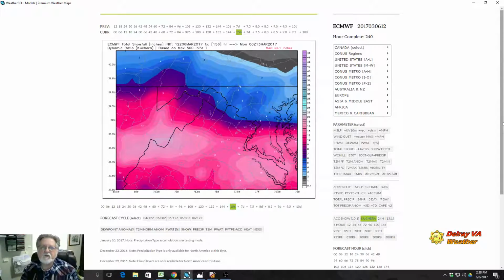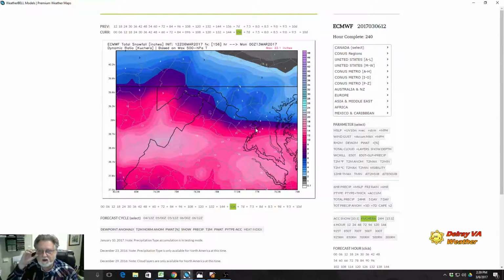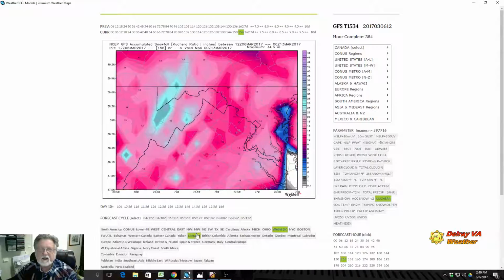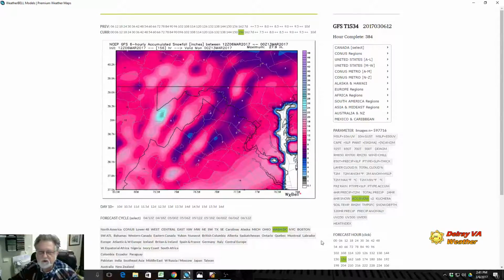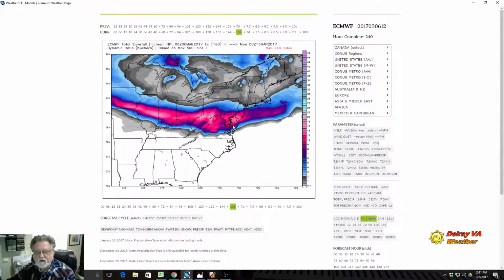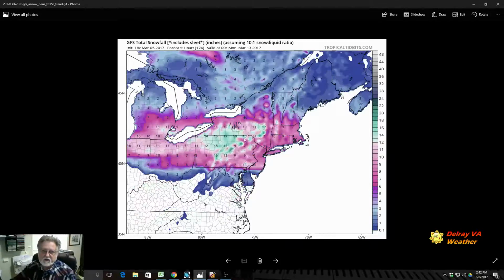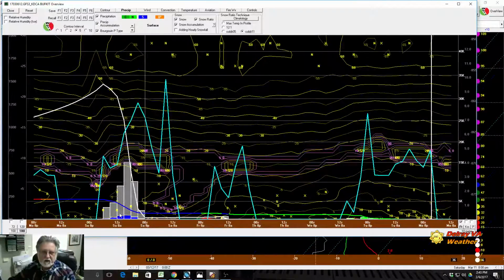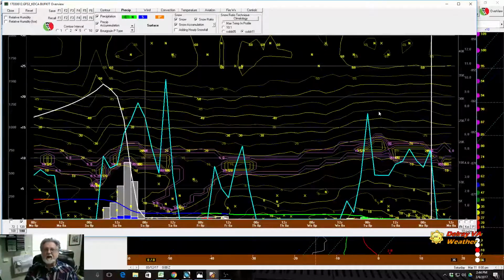Possibly historic March snow storm for DC Metro